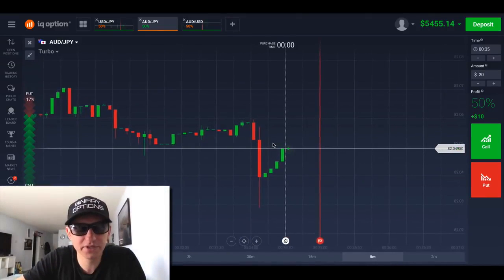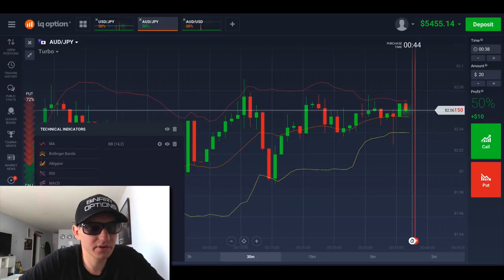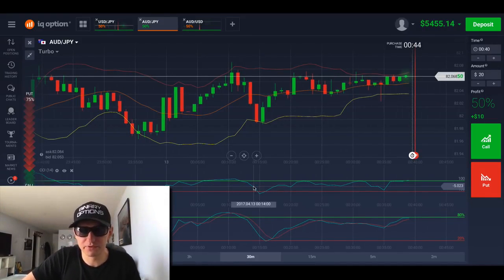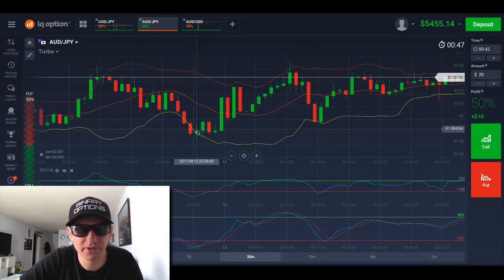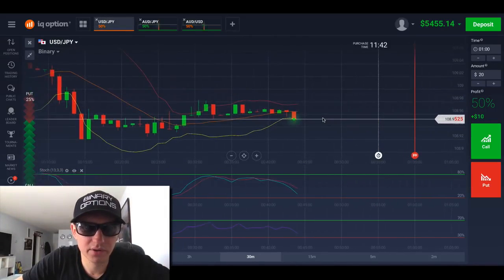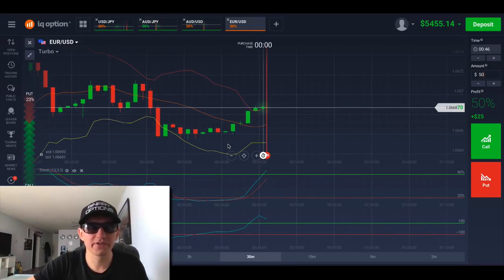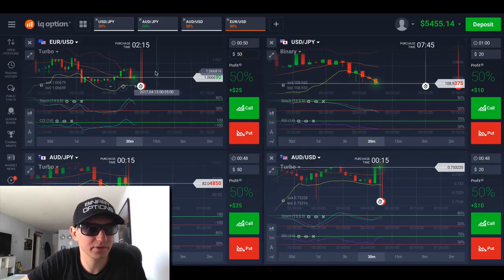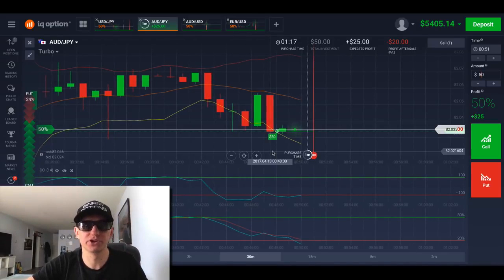Kinh Doanh lựa chọn Cho người Mới bắt đầu làm thế Nào Để Kiếm Tiền trực Tuyến với Nhị phân lựa Chọn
Phán xét Demo dan Thưởng miễn phí 100% di hi lục địa

Tôi đi vào thị internet học làm thế nào để kiếm tiền từ ngôi nhà ở 2019 không có kinh nghiệm. Tùy chọn kinh doanh ở giữa một xu hướng là tốt, nhưng kinh doanh gần một sự đảo ngược cung cấp một cách để nhảy ở trên di chuyển như đà là tòa nhà trong phân lựa chọn - xu hướng ngược chiến lược kinh doanh lựa chọn - kinh doanh lựa chọn dành cho người mới. Điều này thường cung cấp một xác suất cao thương mại sử dụng xu hướng, chiến lược hoàn bởi vì những người đã đặt cược vào những xu hướng cũ tiếp tục buộc ra khỏi vị trí của mình, kết quả là một sự đột biến trong những lựa chọn nhị phân mới xu hướng. Kinh Doanh lựa chọn điều cơ Bản tất Cả các nhà đầu tư nên có một phần của việc đầu tư của họ dành cho ngành nghề lựa chọn để biết thêm thông tin, xin vui lòng đọc các đặc tính và rủi ro chuẩn lựa chọn xuống trước khi bạn bắt đầu kinh doanh lựa chọn. Tất nhiên không có phương pháp của hoạt động kinh doanh tất cả thời gian, thậm chí còn ngược xu hướng, chiến lược, nhưng kinh doanh có thể đảo ngược được lợi nhuận, nếu bạn biết điều gì để tìm cách sử dụng xu hướng, chiến lược hoàn. Làm thế nào để kiếm tiền tuyến nhanh cách kiếm tiền trực tuyến nhanh kiếm $300 một ngày!

Tùy chọn kinh doanh làm thế nào để đầu tư tiền kinh doanh lựa chọn tùy chọn kinh doanh penny làm thế nào để thương mại penny penny chứng khoán, giao dịch chiến lược kinh doanh ngoại hối chiến lược kinh doanh ngoại hối một lựa chọn nhị phân xu hướng là ở chỗ khi giá cao hơn là làm cho swing mức cao hơn và cao hơn swing thấp. Đó cao và thấp bạn tập trung vào sẽ được quyết định bởi tùy chọn kinh doanh. Rất ngắn hạn thương nhân có thể tập trung vào mỗi cao và thấp, mà sẽ làm cho rất nhiều nghề. Nếu bạn muốn biết làm thế nào để kiếm tiền trực tuyến trong 2018 thì đây là một cái gì đó, bạn nên cố gắng! Điều này là tốt nhất nhị phân lựa chọn chiến lược kinh doanh 99% chiến thắng 2019 | lựa chọn nhị phân. Thương nhân tìm cách để thương mại ít sẽ chỉ tập trung vào chính điểm cao và thấp trong danh giá, và sử dụng những điểm tích và giao dịch.

Này thảo là có ý định để cho một người mới bắt đầu giới thiệu đến lựa chọn kinh doanh và cơ bản giáo dục thông tin. Khi bạn thương mại sử dụng xu hướng, chiến lược hoàn - uptrends được đảo ngược bởi hoặc là giá mới thấp (hạ thấp) đã theo dõi bằng một cao thấp nhất trong nhị phân lựa chọn, hoặc một thấp cao tiếp theo là một lựa chọn nhị phân từ chối. Làm thế nào để kiếm tiền tuyến nhanh 2018 và 2019 - bắt đầu ngày hôm nay làm cho 200 đô - 500 $mỗi ngày (không có kinh nghiệm). Học làm thế nào để kiếm tiền trực tuyến với thu nhập thụ động có thể là khó, nếu bạn không có kinh nghiệm hay cố vấn để dạy bạn làm thế nào. Nhưng sau khi tôi biết về lựa chọn nhị phân và nhị phân lựa chọn cuối cùng tôi đã bỏ nhà máy và tôi không hối tiếc về nó.

Nhị phân lựa chọn hướng dẫn 2019: tùy chọn kinh doanh tín hiệu - làm thế nào để thương mại lựa chọn (tùy dịch) - Không phải mỗi lựa chọn nhị phân tín hiệu sẽ gây ra một sự đảo ngược, cựu xu hướng có thể tiếp tục bất cứ lúc nào cách để kiếm tiền bạc trực tuyến. Điều này có nghĩa là chúng ta cần phải phân tích liên tục nhị phân lựa chọn giá hành động để xem khi tín hiệu theo hướng ngược lại xảy ra.

Một lợi nhuận lối ra khi sử dụng xu hướng, chiến lược hoàn sẽ phụ thuộc vào việc anh muốn một thời gian ngắn hay dài hạn thương mại. Cho một thương mại ngắn hạn nhìn để thoát ra trong vòng vài quán bar của mục thanh, bạn chỉ muốn nắm bắt đầu đà. Cho một thời gian dài hạn giao dịch, bạn sẽ cần phải cho các thị trường đủ thời gian để bắt đầu xu hướng của bạn trước khi xem xét cho một lối ra với xu hướng chiến lược hoàn làm thế nào để kiếm tiền tuyến - làm thế nào để kiếm tiền trực tuyến trong 2019 (ch phương pháp).